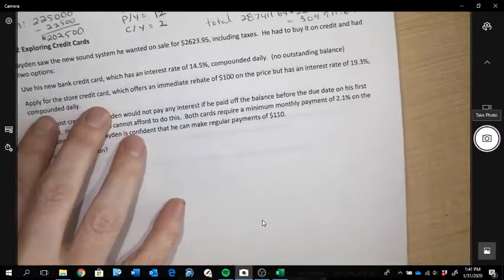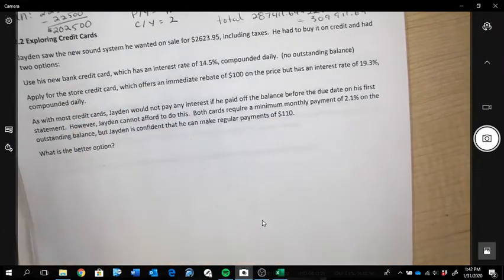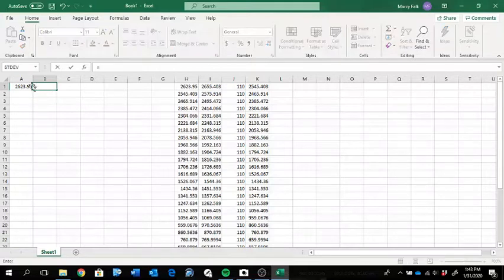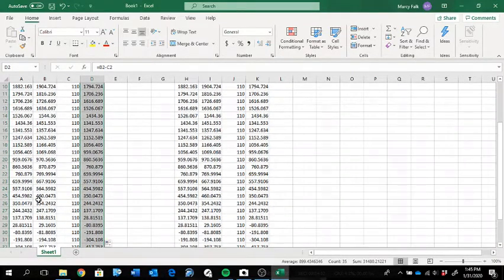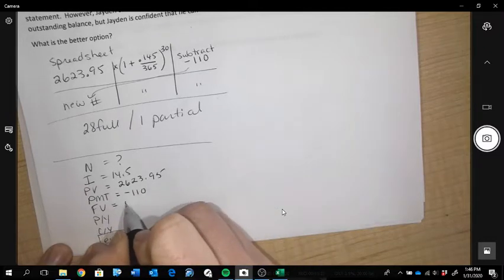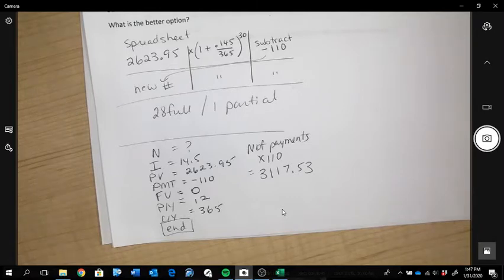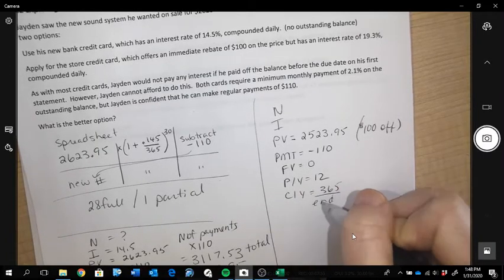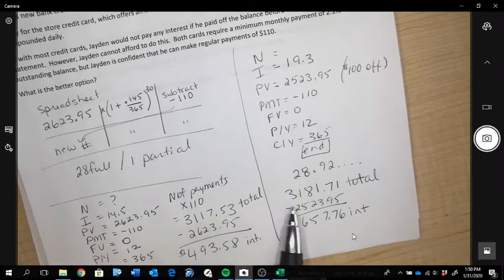2 2 exploring credit cards